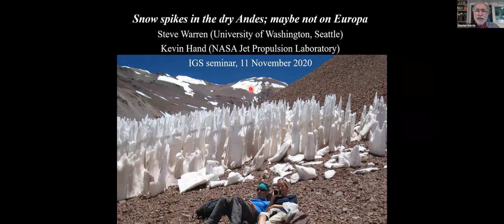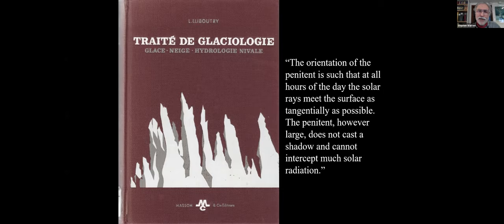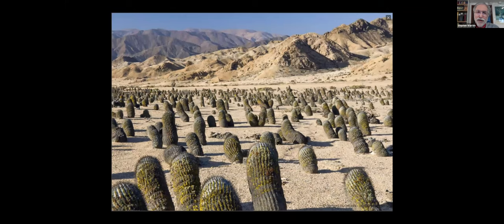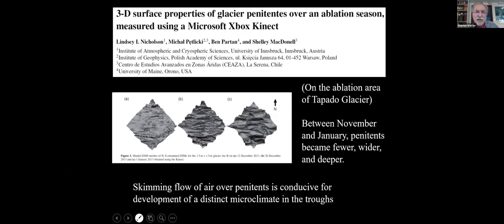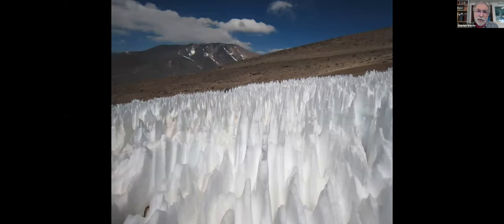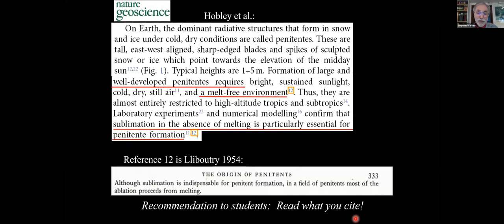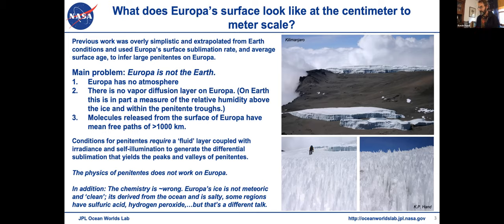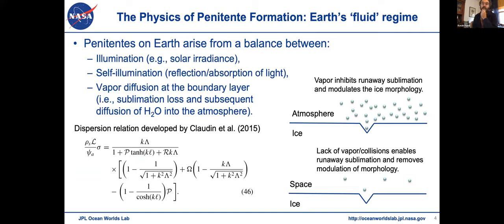Steve Warren and Kevin Hand at the International Glaciological Society Global Seminar Series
Nov 11th Steve Warren, University of Washington, and Kevin Hand,  JPL, NASA,  gave a talk on 'Snow spikes in the dry Andes; maybe not on Europa'